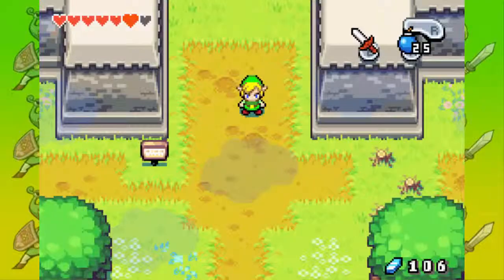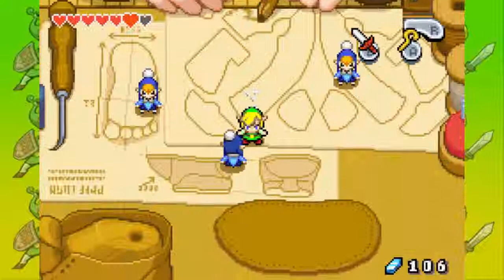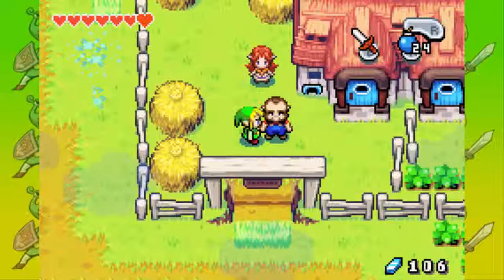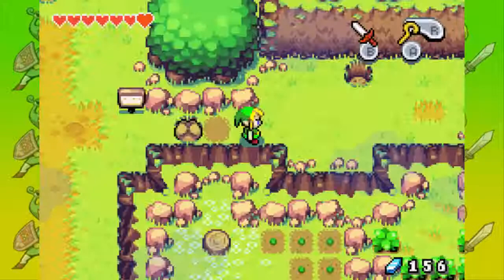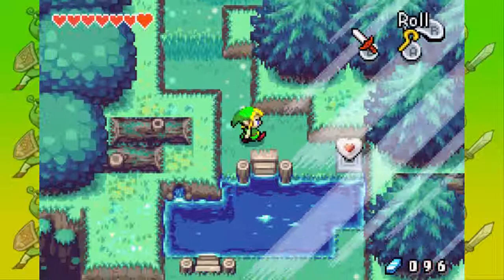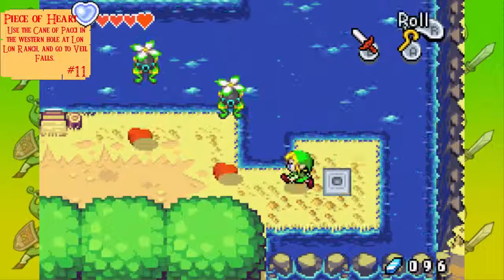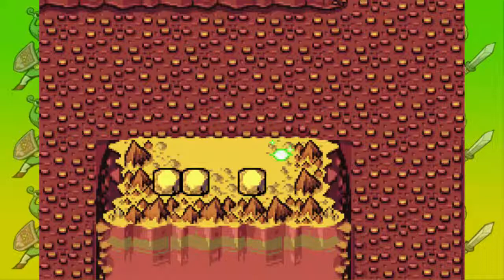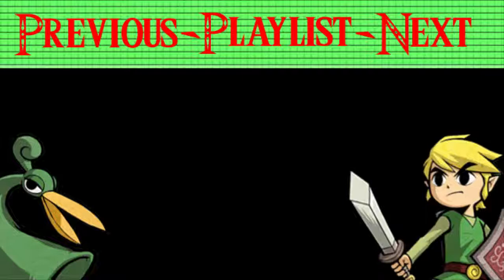The Legend of Zelda: The Minish Cap - Episode 10 "Wake-Up!"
We get the Wake-Up Mushroom, and we use it, and we get the Pegasus Boots.